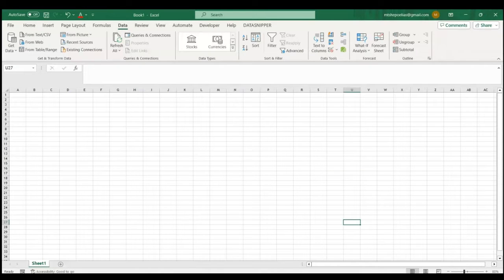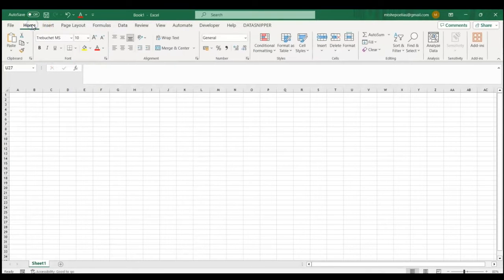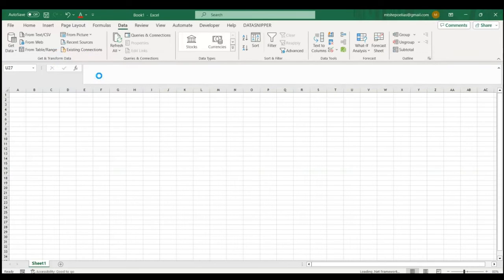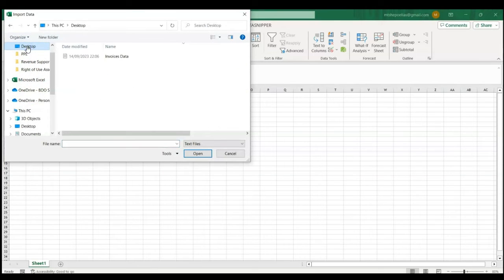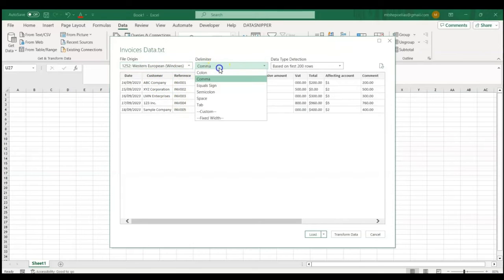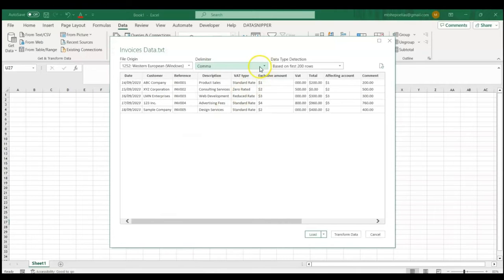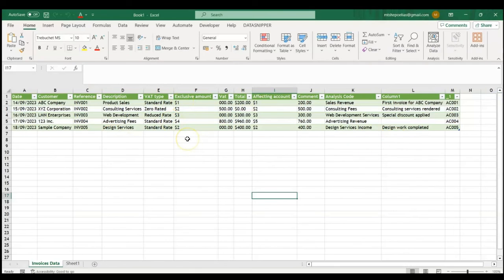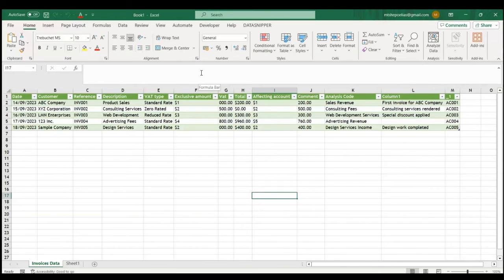Importing Text Files into Microsoft Excel using Text Import Wizard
This tutorial demonstrates how to import text files into Microsoft Excel using the Text Import Wizard. Follow step by step to:
Import text files efficiently
Format and organize data for analysis
Work with Excel like a pro
Perfect for students, accountants, and professionals who handle large datasets or financial data.

✔ Members-only tutorials & chat rooms

🎓 Private Tutoring & One-on-One Sessions

Students: R120/hour
Professionals: R170/hour

📊 Estimated Pastel Accounting Training Structure
1. INPUT (Edit & Setup Tabs) – 2 Hours
Adding & setting up a new company
Adding/editing Customer, Supplier, and Inventory Masterfiles
Creating/editing users & permissions
Adding/editing sales representatives
Adding/editing payment terms & pricelists

2. PROCESSING (Process Tab) – 3 Hours
Cashbook payments & receipts
Customer, General, and Supplier Journals
Opening balances
Bank reconciliations
Processing Supplier & Customer Documents:
Quotations, Orders, GRNs, Invoices, Credit/Debit Notes

3. OUTPUT – 1 Hour
Printing/viewing customer & supplier documents
Printing/viewing masterfile listings
Printing/viewing age analysis & financial reports (Trial Balance, Income Statement, Balance Sheet)